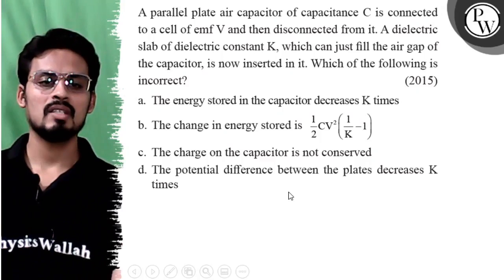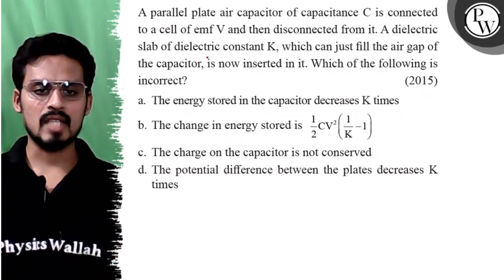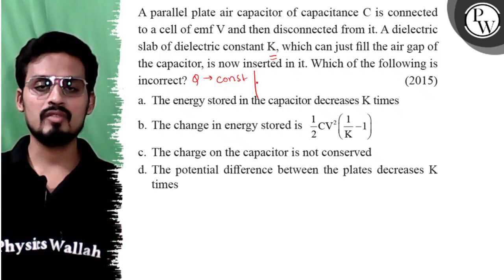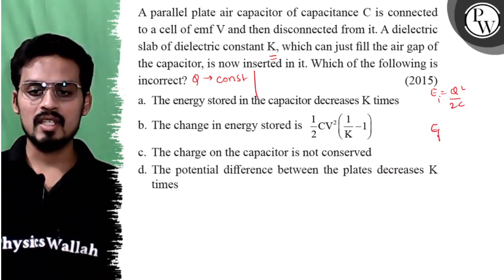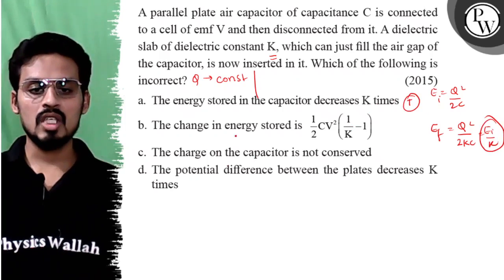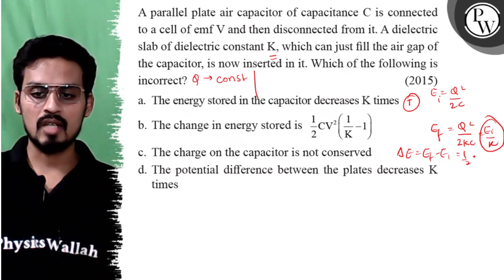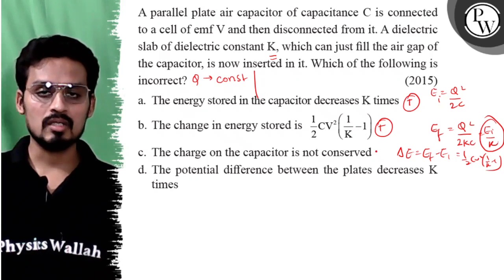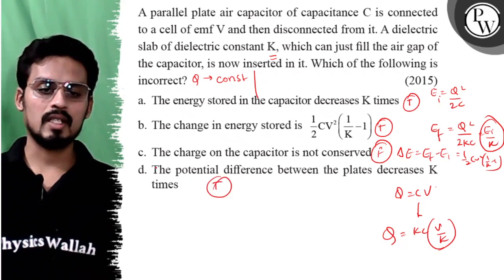A parallel plate air capacitor of capacitance C is connected to a cell of emf V and then disconne...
A parallel plate air capacitor of capacitance C is connected to a cell of emf V and then disconnected from it. A dielectric slab of dielectric constant K, which can just fill the air gap of the capacitor, is now inserted in it. Which of the following is incorrect?
(2015)
a. The energy stored in the capacitor decreases K times
b. The change in energy stored is 1/2CV^2(1/ K-1)
c. The charge on the capacitor is not conserved
d. The potential difference between the plates decreases K times